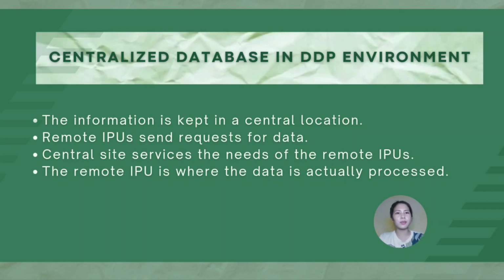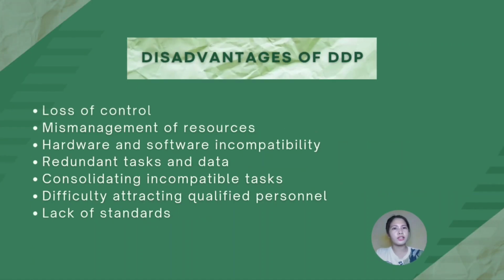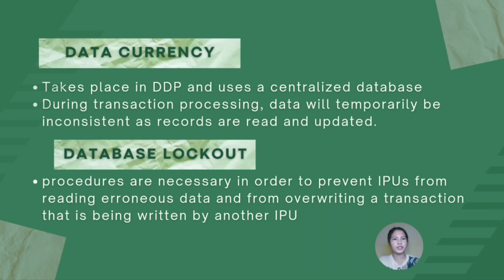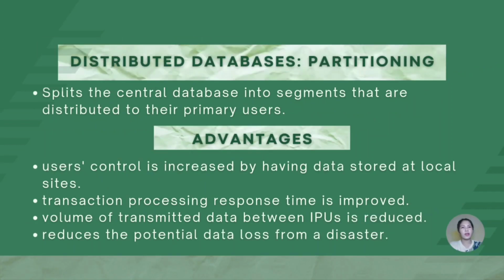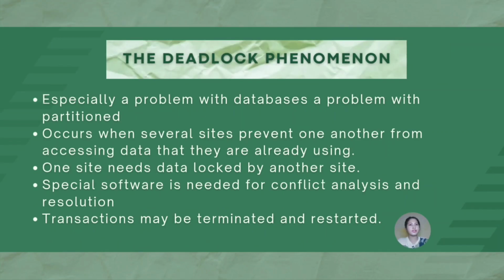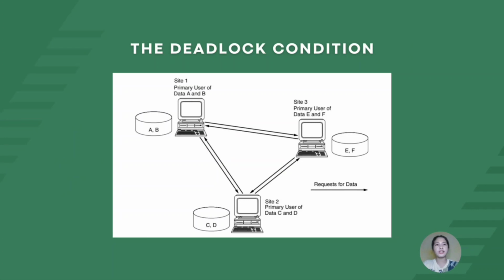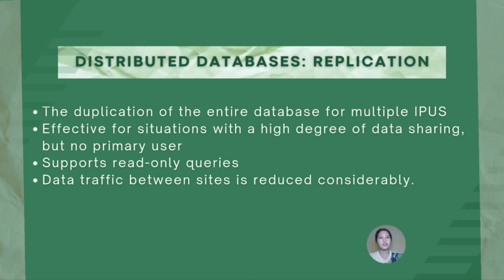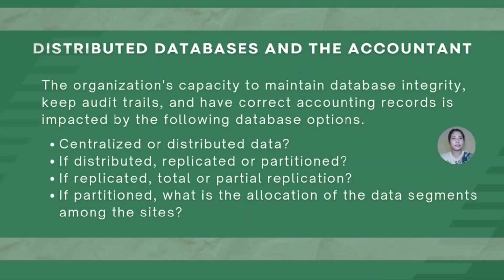Databases in a Distributed Environment